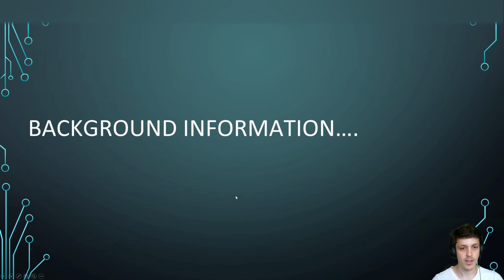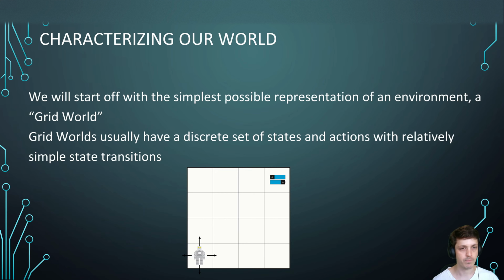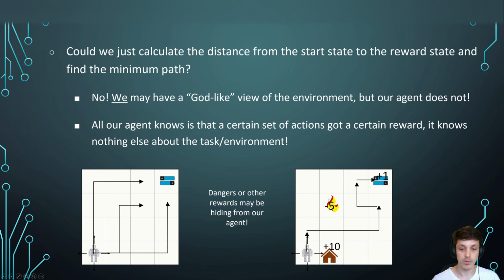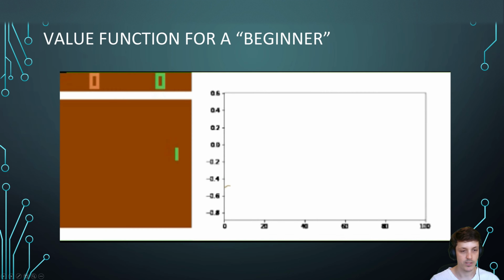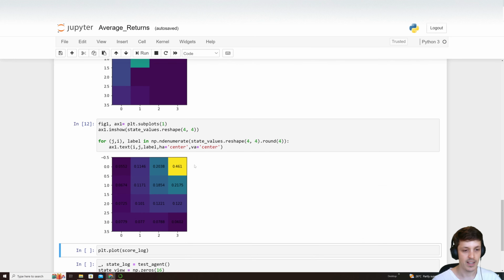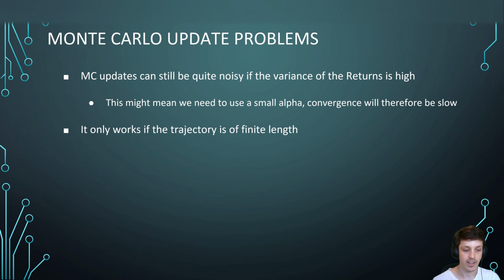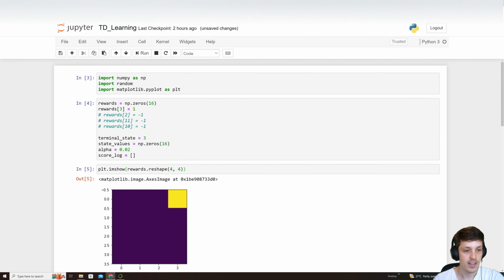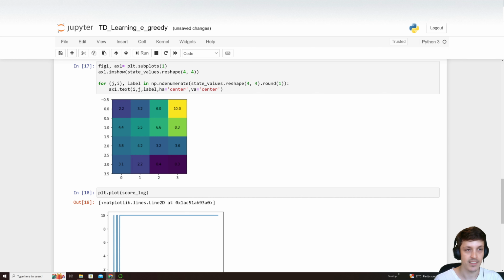What is Reinforcement Learning? Learn the Basics With Python Code!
TIMESTAMPS
02:00 Why RL/ What is it?
05:26 Aspects of RL
09:38 Our Grid-World Environment
17:00 Cumulative Discounted Rewards
22:00 State Value
34:00 Monte Carlo update
40:00 Temporal Difference Learning
51:40 Exploration Vs Exploitation and the Epsilon Greedy Policy
56:00 Conclusion

In this series we're going to look into the world of Reinforcement Learning!
What is deep reinforcement Learning YouTube.
We'll start at the absolute basics and eventually look at Deep Reinforcement Learning concepts and how we can implement them with Pytorch!

Code and slides here!